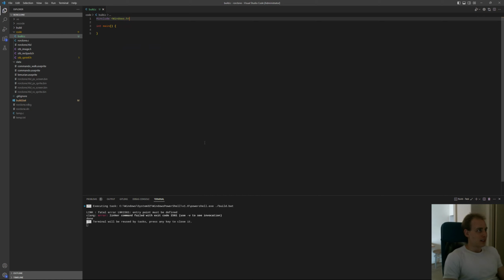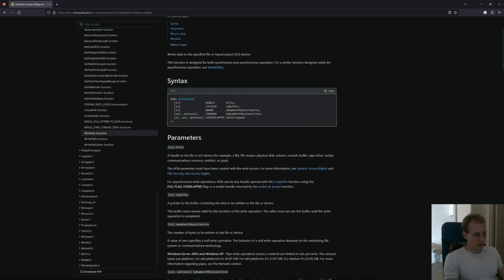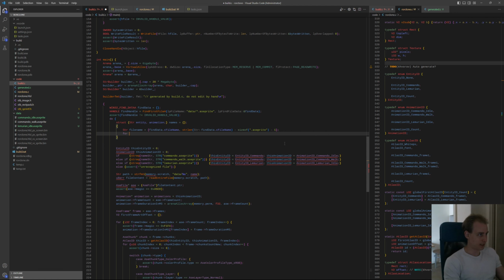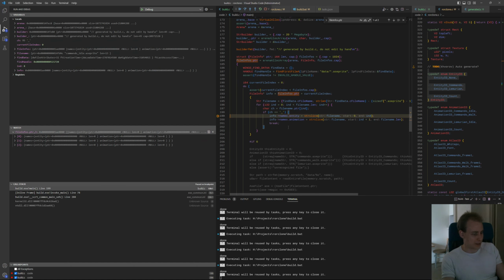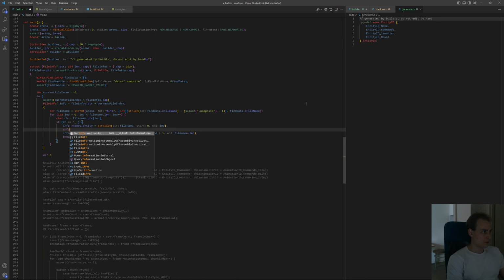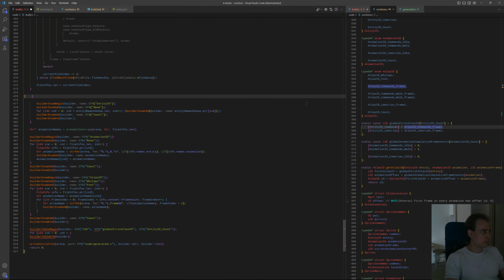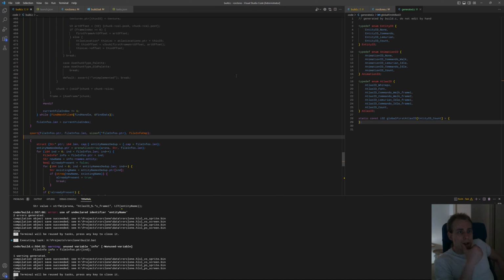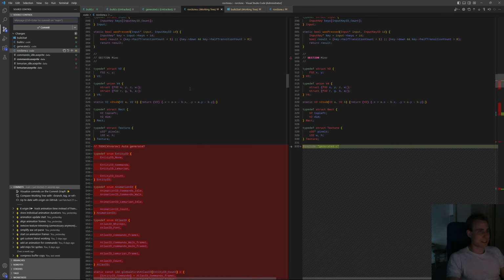Let's clone Risk of Rain in C: Day 18 - Auto-generate atlas enums